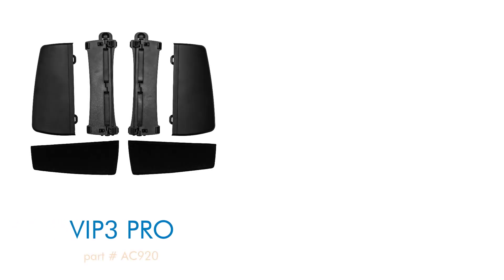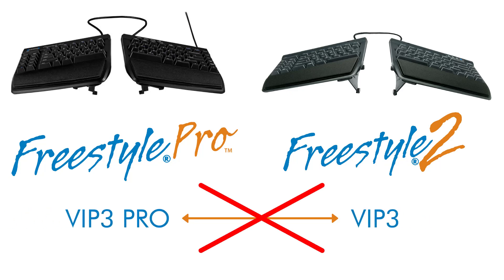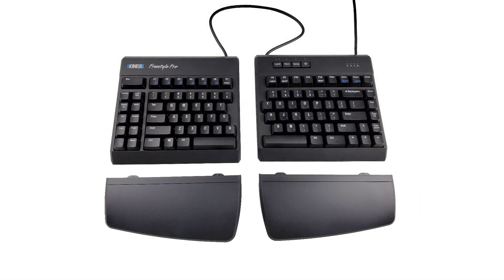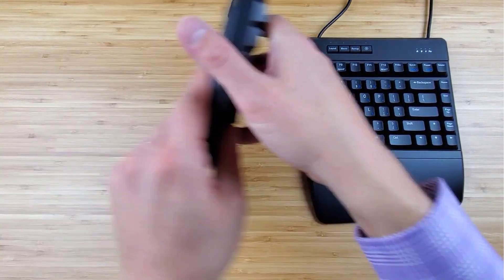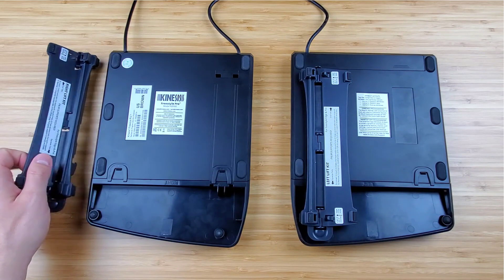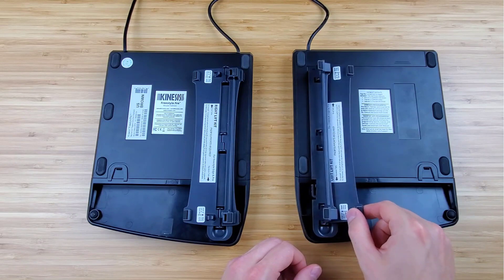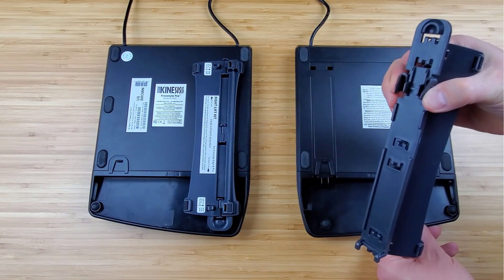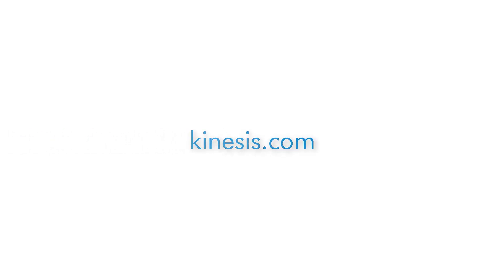Kinesis Freestyle2 VIP3 and Freestyle Pro VIP3 Pro Installation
This video demonstrates how to install and use the optional VIP3 tenting accessory for the Kinesis Freestyle2 and Freestyle Pro split adjustable keyboard. Install the VIP3 Kit and adjust between 5, 10, and 15 degrees of tenting to reduce forearm pronation for maximum comfort. For tenting without Palm Supports choose the V3 and V3 Pro accessories.

Qualifying organizations can obtain a free sample via our Corporate Demo Program